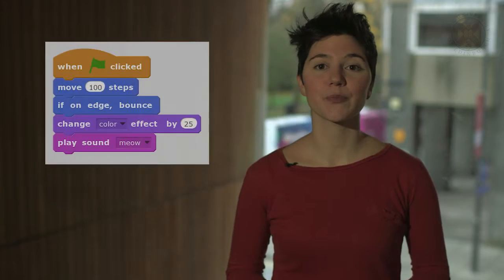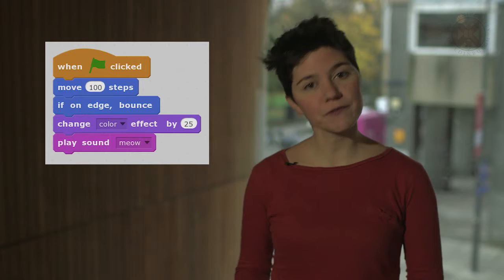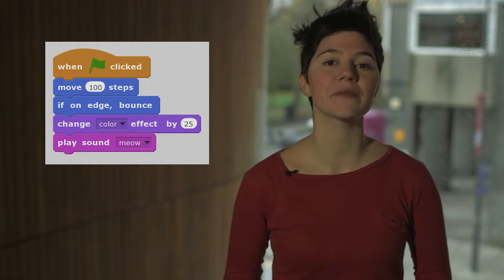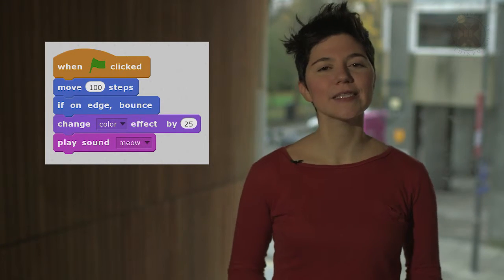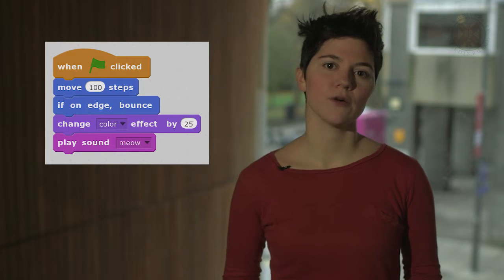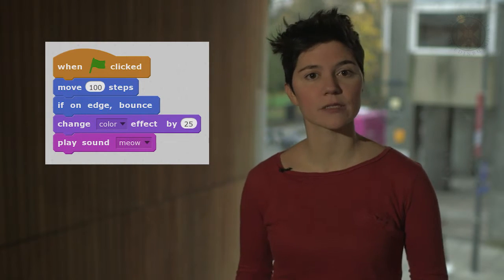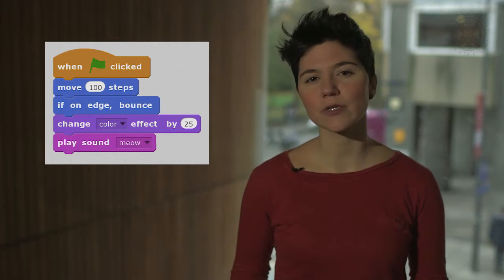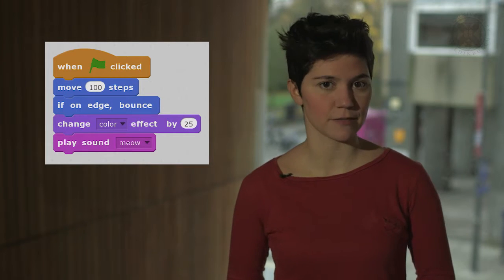1.3 - CODE YOURSELF - Introduction to Selection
Week one of the University of Edinburgh's "Code Yourself! An Introduction to Programming" MOOC on Coursera